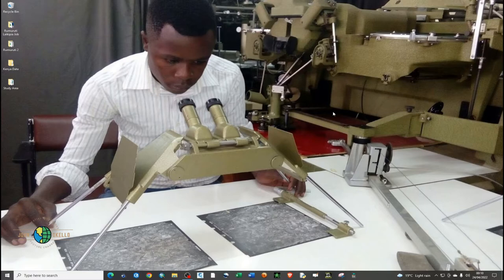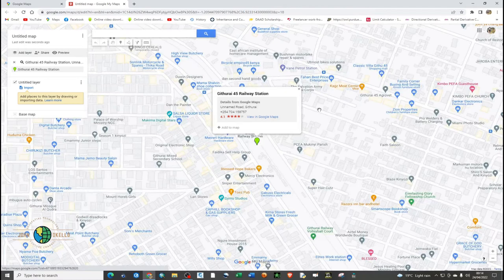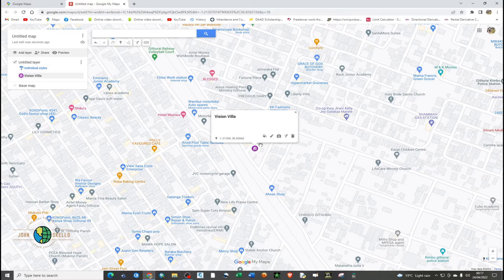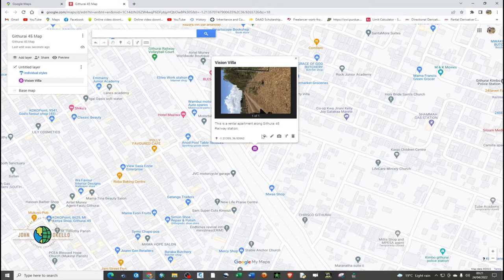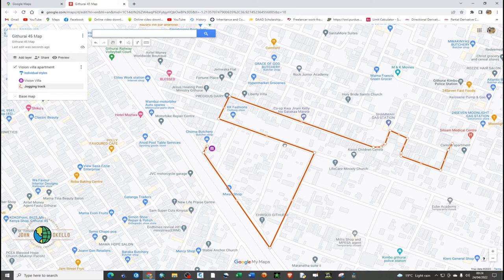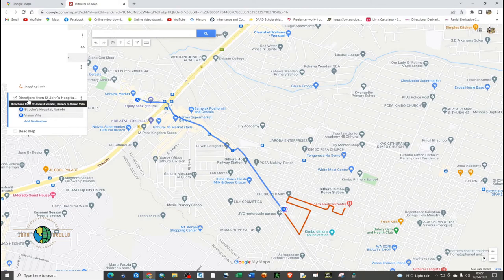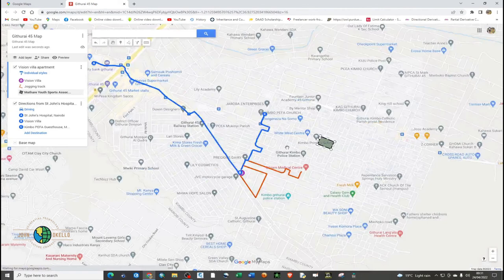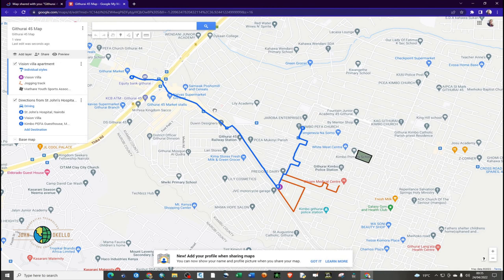How to Create, Save and Share Custom Maps in Google Maps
Hello everyone, in this tutorial you will learn how to create, save and share custom maps in Google Maps.